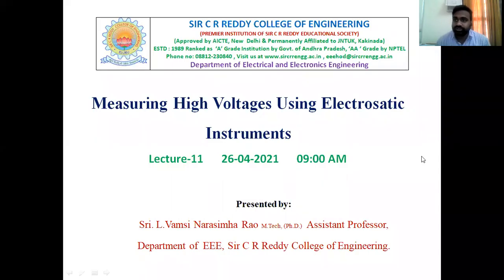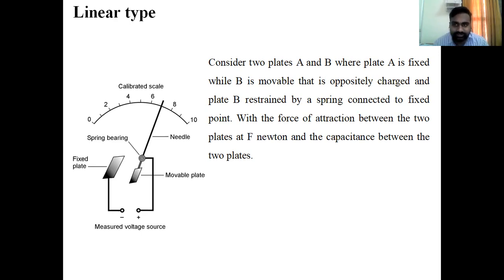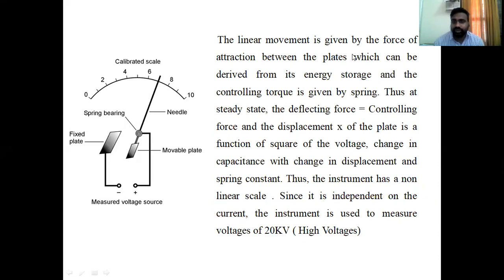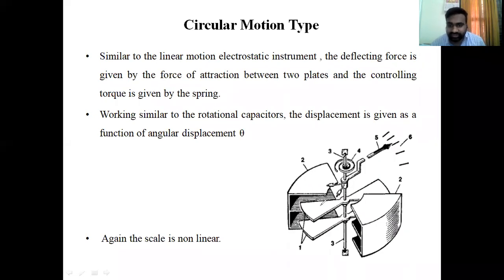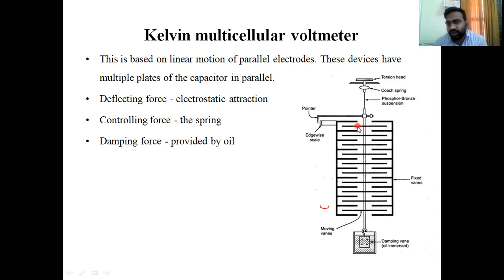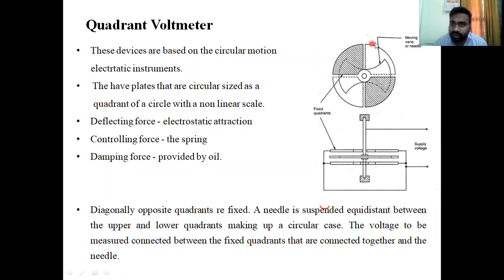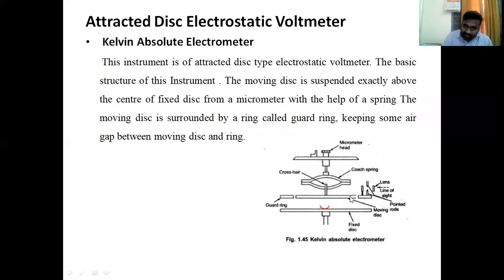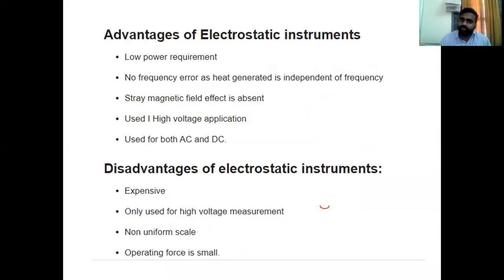Measuring High Voltages Using Electrostatic Instruments II 26-04-2021 II EEE Regular II Sri LVNR II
1.Introducton
2.Principle of operation
3.Linear motion
4.Circular motion.
5.Types of Electrostatic instruments:
               Kelvin multicellular voltmeter
                Quadrant Voltmeter:
6.Types of connection in quadrant voltmeter:
                       Heterostatic
                       Idiostatic
7.Attracted Disc Electrostatic Voltmeter
                        Kelvin Absolute Electrometer
8.Advantages and Disadvantages of Electrostatic instruments